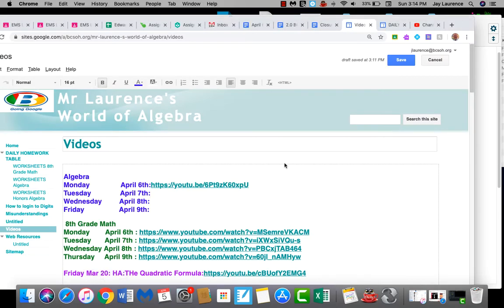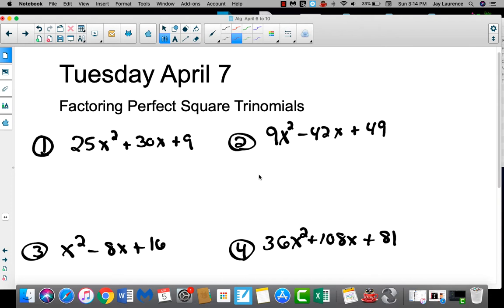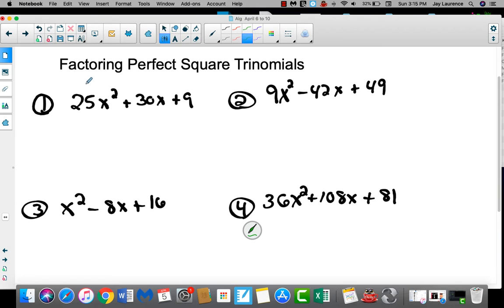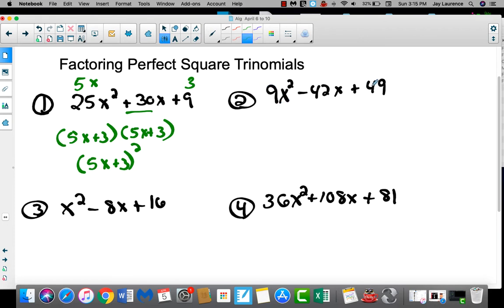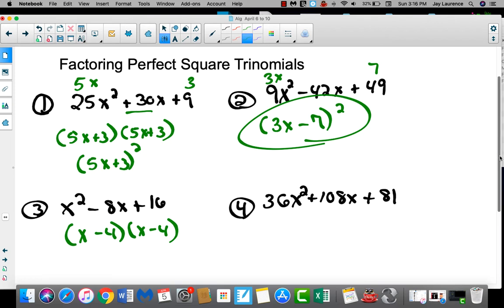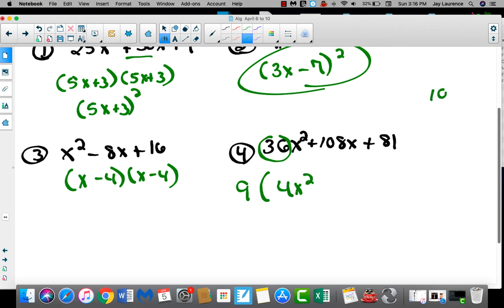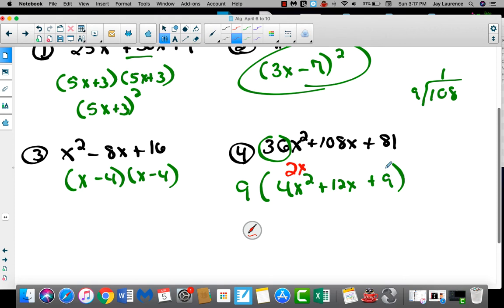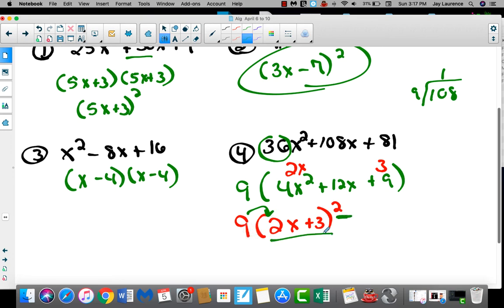Alg April 7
This video is a quick review of how to factor a P.S.T.